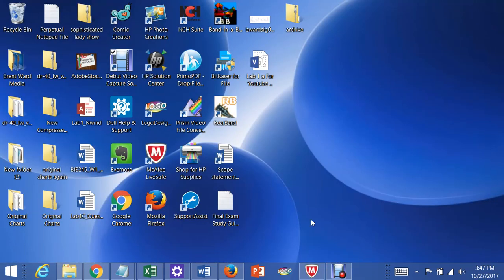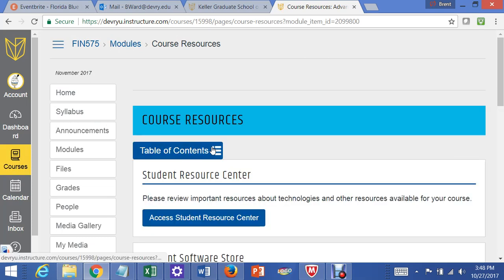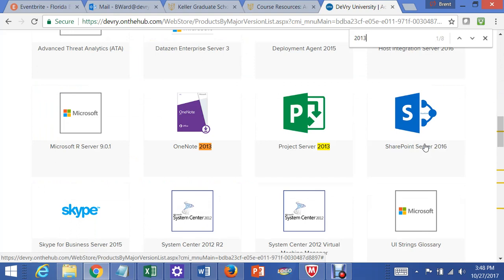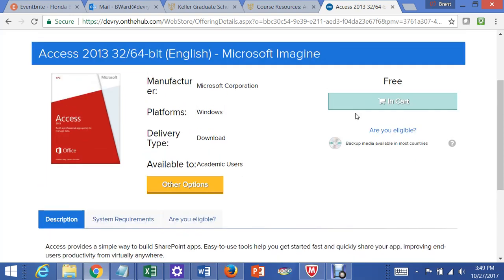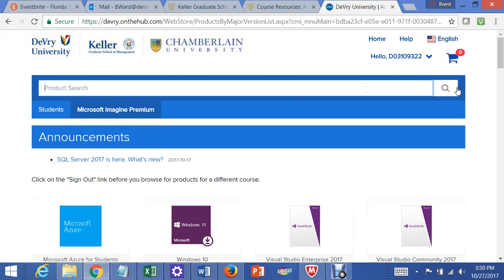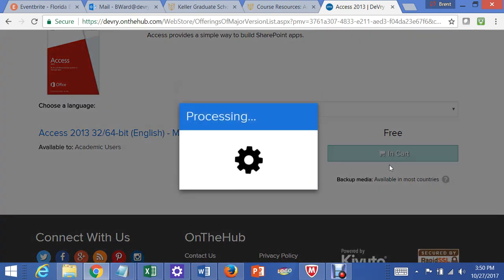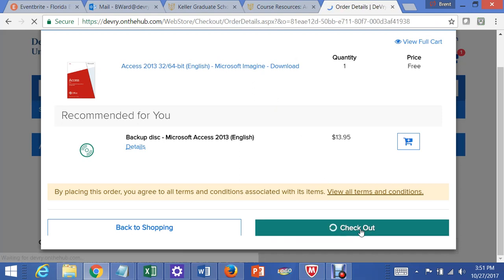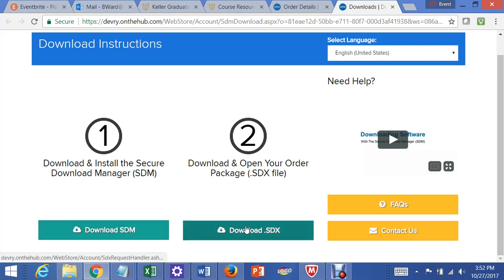How to download Access 2013 from the Software Store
This shows you how to get Access 2013 from the Student Software Store.